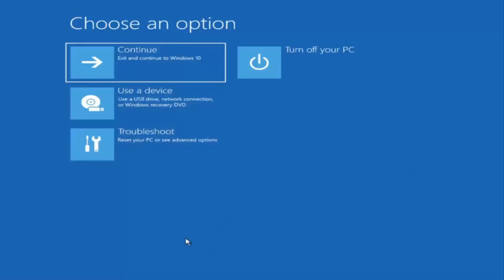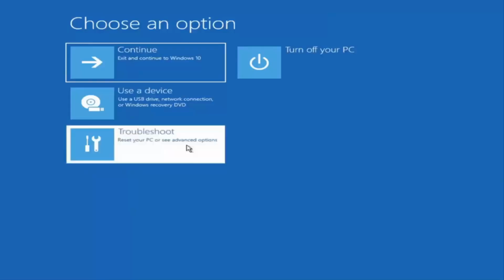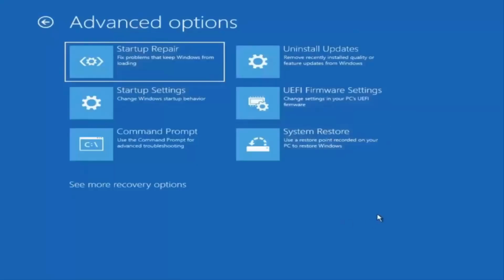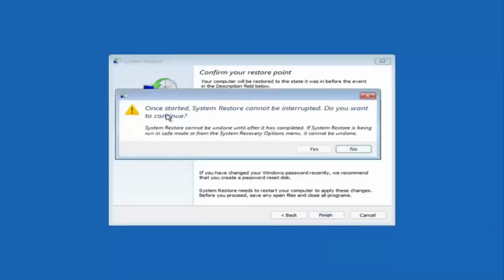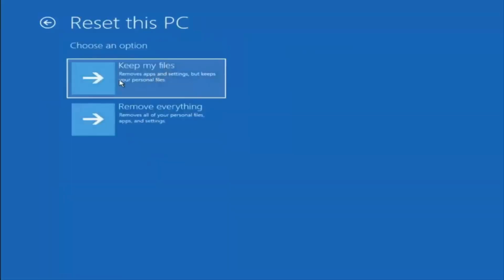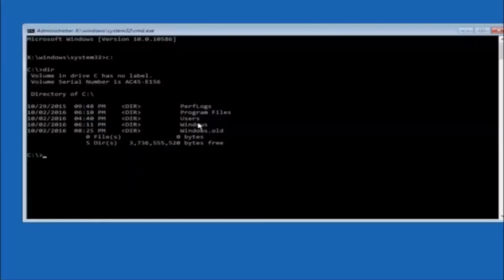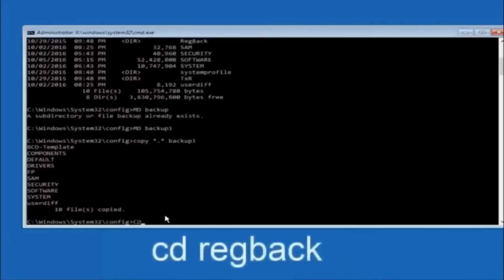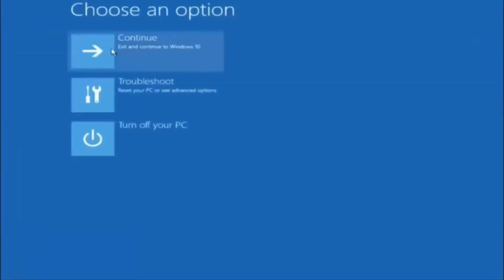Lenovo IdeaPad 3 - How To Fix Black Screen (But Turns On) [Solution]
If your Lenovo IdeaPad 3 turns on but the screen remains black, this tutorial explores the issue and discusses common reasons why the display may not appear. It is intended for users experiencing a laptop that powers up normally while showing no visible image on the screen. The video focuses on black screen and display-related problems, providing helpful information about the topic without describing the repair process in the description. It serves as a useful resource for understanding startup and screen issues affecting the Lenovo IdeaPad 3.

This video provides an overview of Lenovo IdeaPad 3 black screen issues that may occur even when the laptop appears to be powered on. It discusses common display and startup symptoms that users may encounter while helping them better understand the nature of the problem. The tutorial is useful for anyone researching Lenovo IdeaPad 3 display problems and looking for reliable information about this topic. The content remains focused on the issue itself without outlining the repair steps.